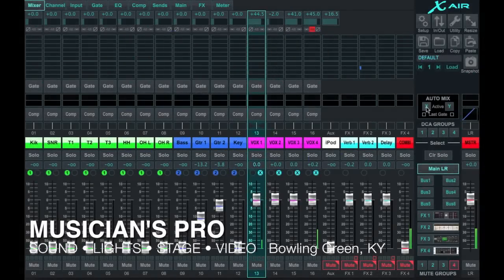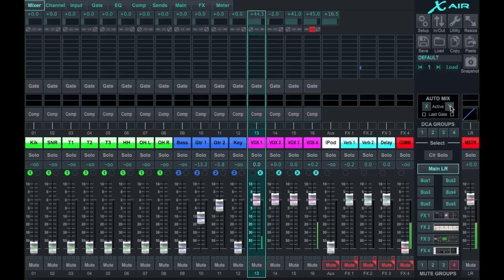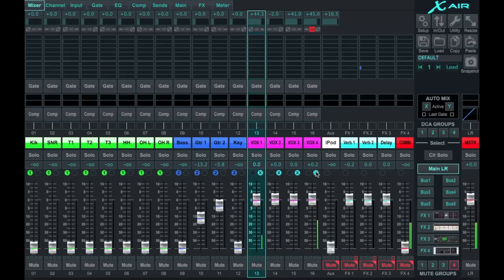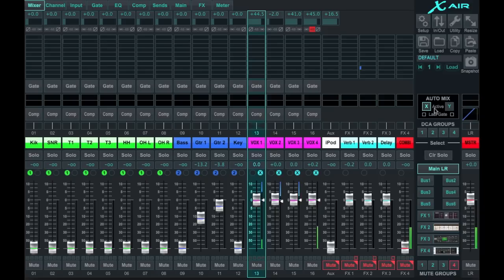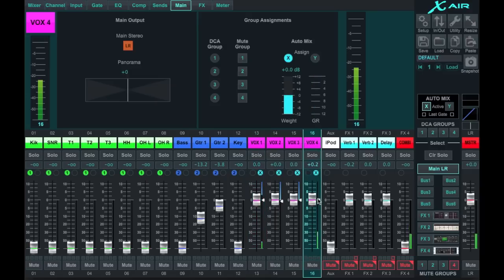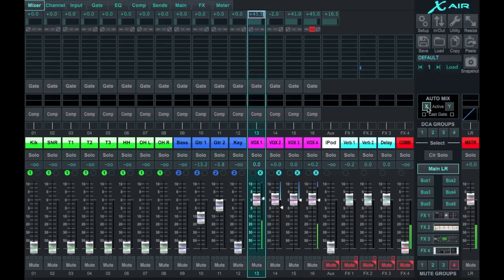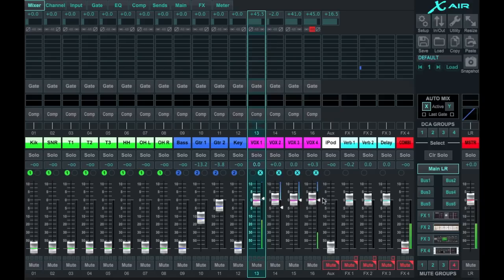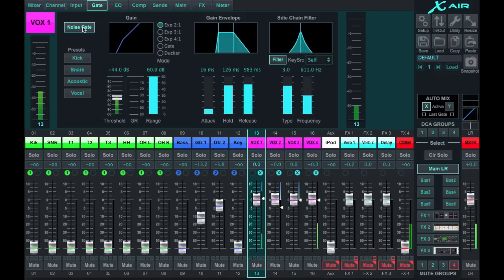NEW: AUTO MIX (Dugan Style) - Midas M32 MR18 + Behringer X32 X-Air XR18 XR16 XR12 X18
Be sure to JOIN our FACEBOOK User Groups for the latest info.